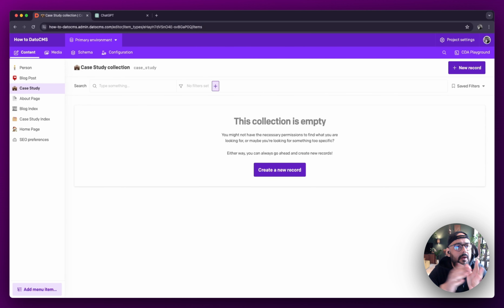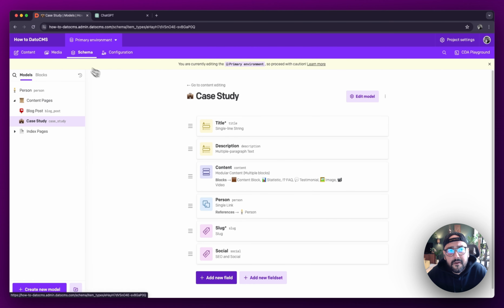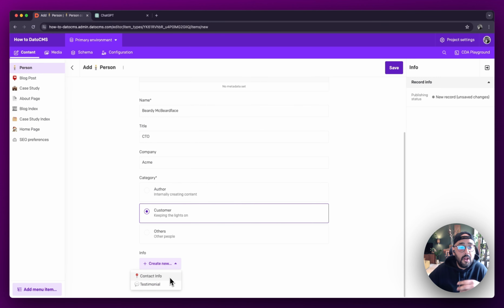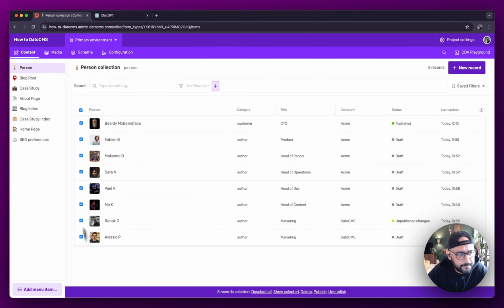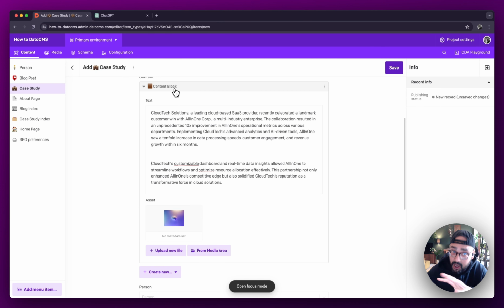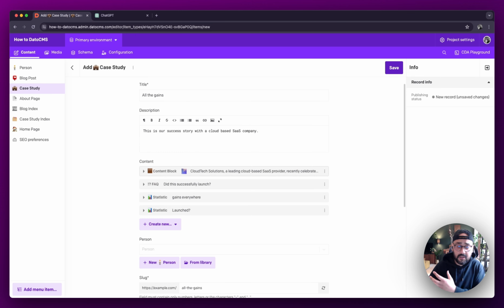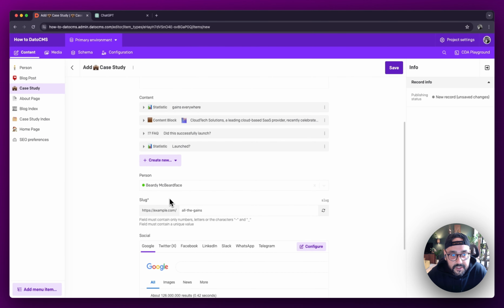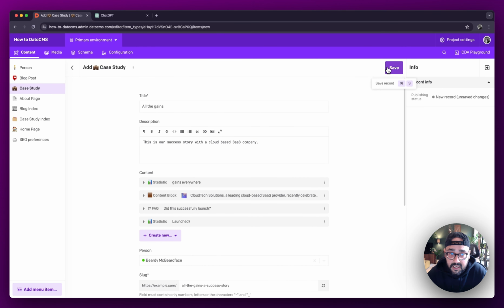Chapter 3 - Headless Content Management - Let's Create Our First Record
Now that we've got a hang of creating records and enriching content with blocks, let's go ahead and create our first full record - a case study.

This model tackles using quite a few fields - we've got text, modular content, links, and SEO fields.

So to prep our case study content, let's first create a new person, this time, selecting them as our customer.

When enriching this person with the testimonial block, let's also attach a video that we've got from the case study interview - however, be wary of any gotcha moments as we try to upload an .flv to a field where we'd kept a validation to only accept .mp4. The "wrong" file will be uploaded, processed, and available in the media area, but we won't be able to save this testimonial with that file since it doesn't pass the validation.

Once we've got the person ready, let's go ahead and actually create our case study. Now we can add in all the content for the fields, such as the title, slug, and description, before making use of the link field to associate the customer with this case study.

The actual content for the case itself is going to be a combination of modular content blocks, since we'd said we wanted a relatively flexible layout in terms of how content is arranged, but we didn't want to deviate from the acceptable content formats themselves.

So we'll drop in a few content blocks, statistics, and FAQs to complete our first case study and publish it.

This will also be the first time we encounter the SEO fields in practice, giving us a preview into how our case study would look on SERPs, as well as on some social and chat platforms where we might commonly want to share these links.